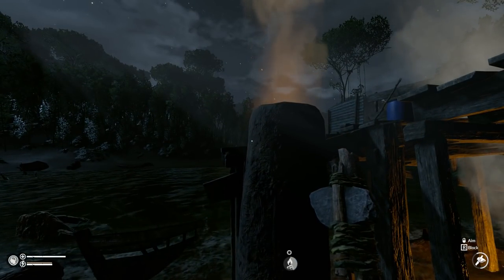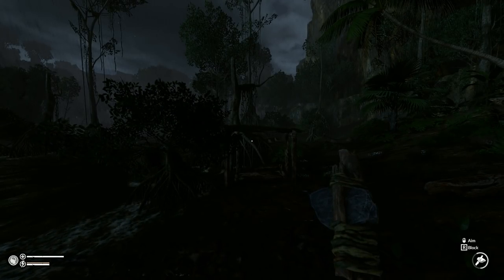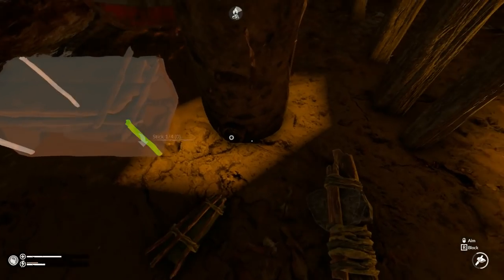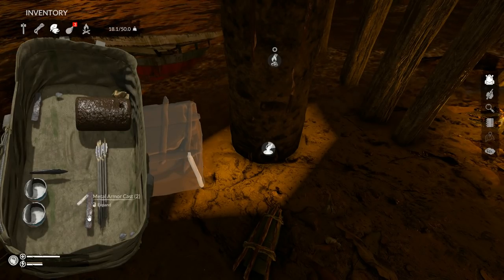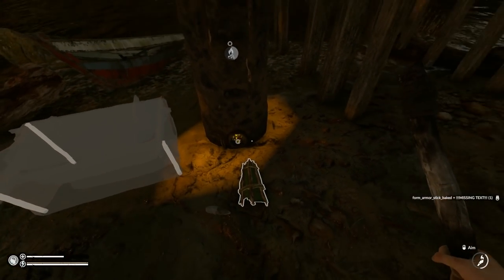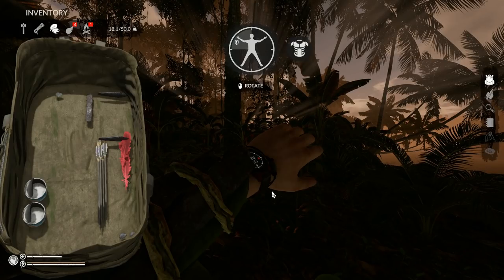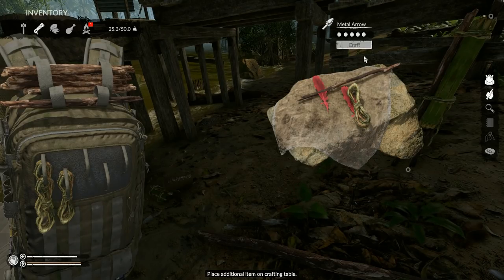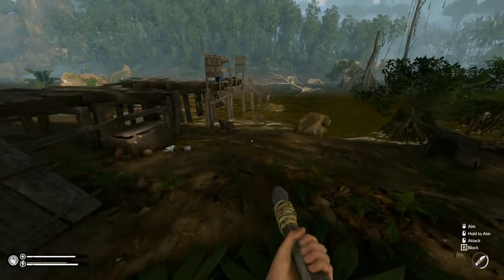How to make a Forge, Weapons, Tools and Armor-Green Hell- S4E3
Here is how to make your furnace, forge, tools, weapons and armor in the new Green Hell MUD update V 0.5.0
And we found the metal Ax recipe so I made another video!
Green Hell is a sweltering struggle for survival in the Amazonian rainforest. Clinging to life, the player is set on a journey of durability as the effects of solitude wear heavy not only on the body but also the mind. How long can you survive against the dangers of the unknown?